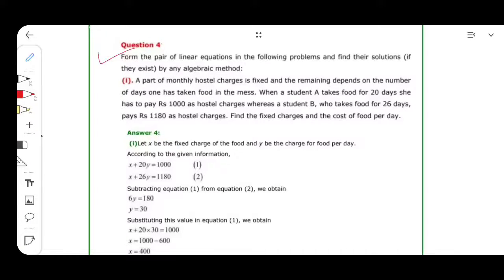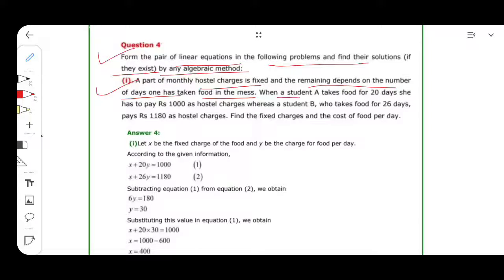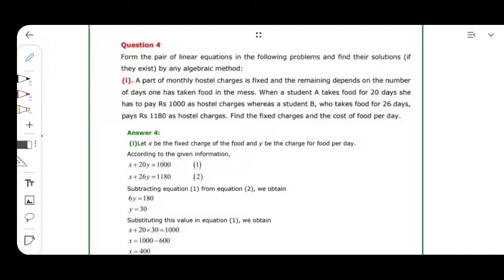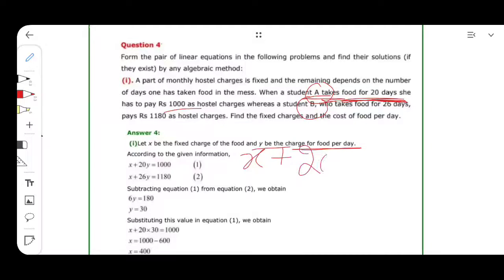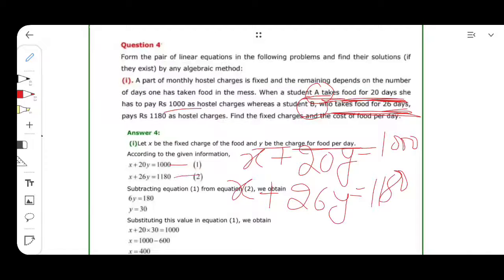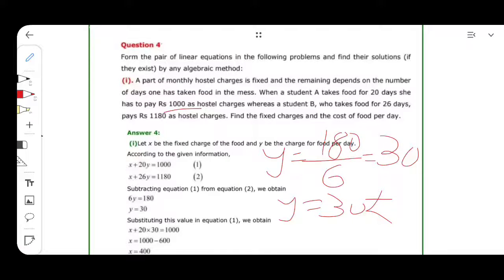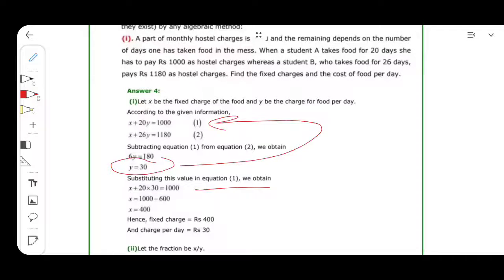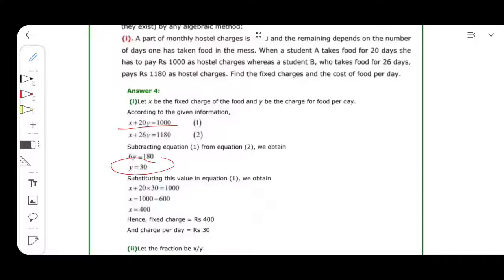Exercise-3.5 | Q.4 (i) | Linear Equations In Two Variables | Ncert | Class-10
Mathematics Class-10